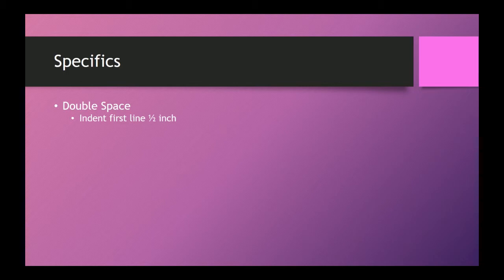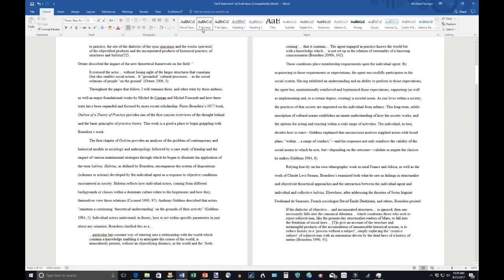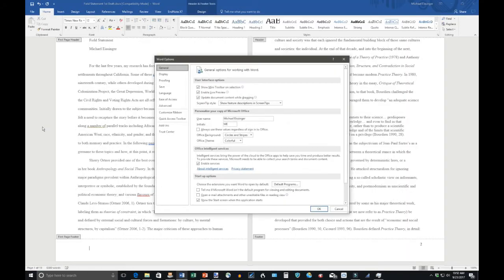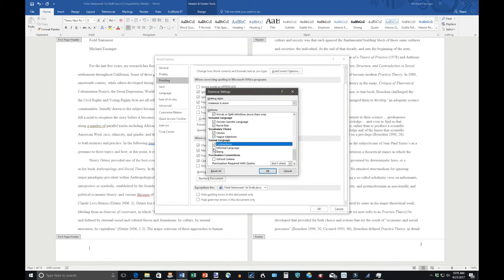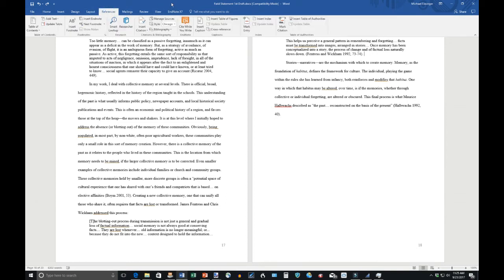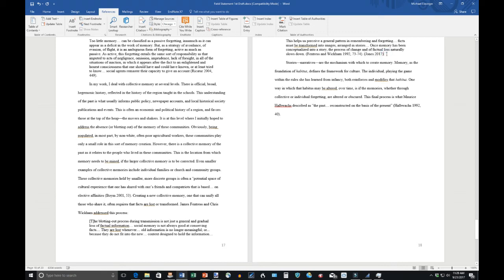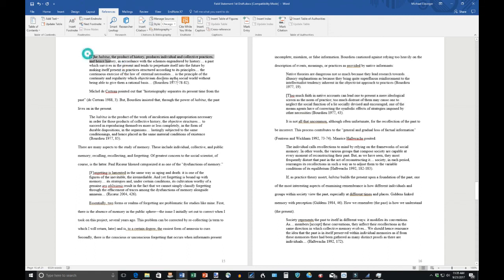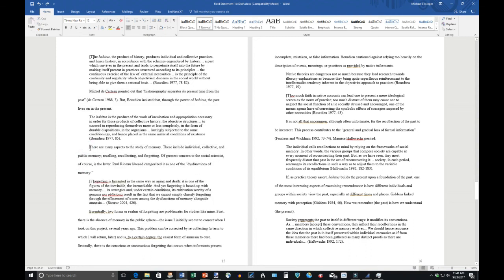How to use Word in Professor Eissinger's Anthropology Classes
This video introduces you to the basics of formatting & styles; grammar, spelling, and style setting; block quotes; and inline Chicago format citations & Works Cited page.